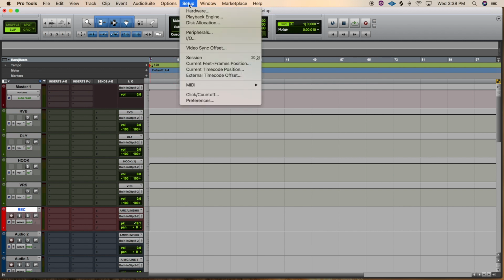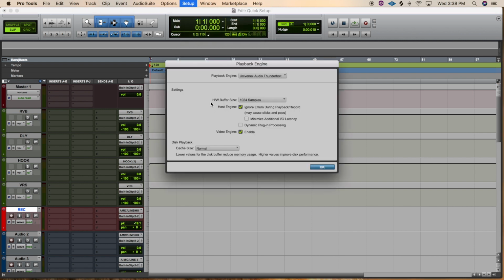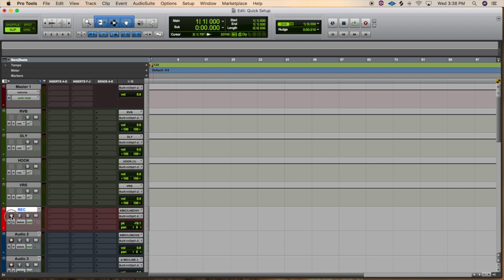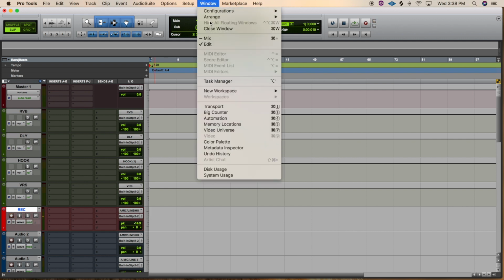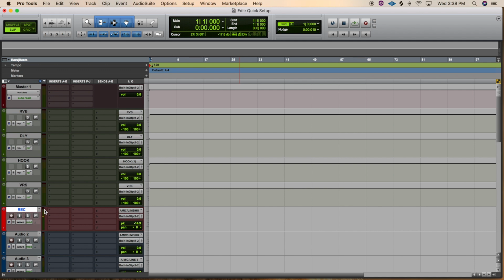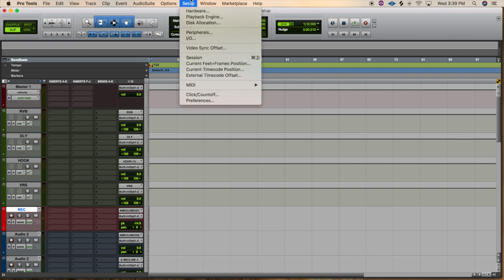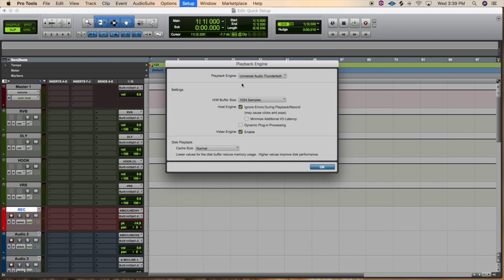How to fix echo when recording in Pro Tools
This video quickly demonstrates how to adjust your hardware buffer size to reduce the echo/ delay when you are recording.